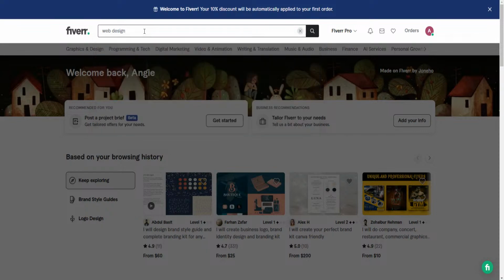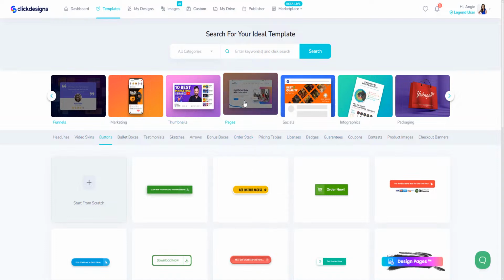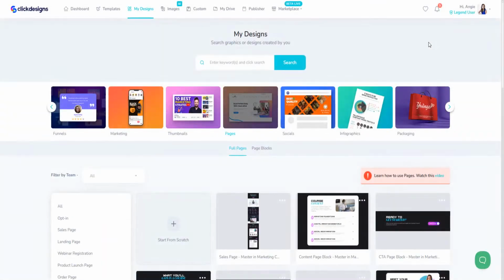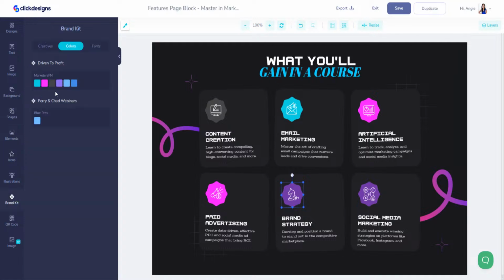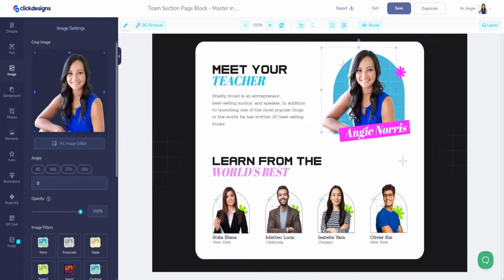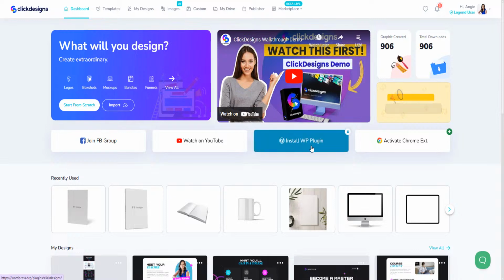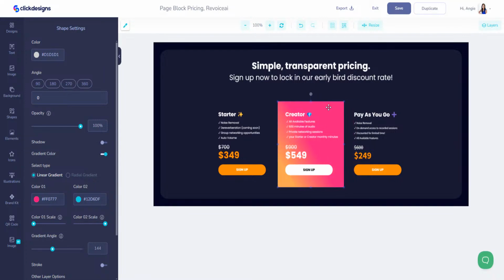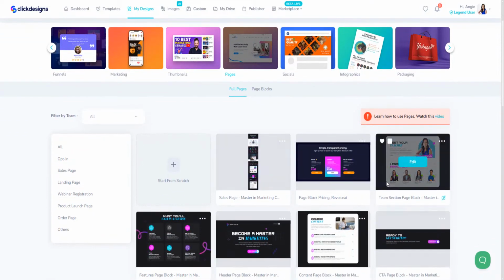Creating Web Design Elements with ClickDesigns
In this week's installment of our Fall Series, 'Design & Profit with ClickDesigns,' we are exploring how to design essential web design elements that enhance user experience.
🚀 Rapid Design Tools: Quickly create web elements like banners, buttons, and headers with ClickDesigns.
🌟 Custom Templates: Access web-specific templates that ensure design consistency and functionality across pages.
🎨 Creative Flexibility: Adapt designs to fit various web layouts and themes, improving navigation and aesthetic appeal.